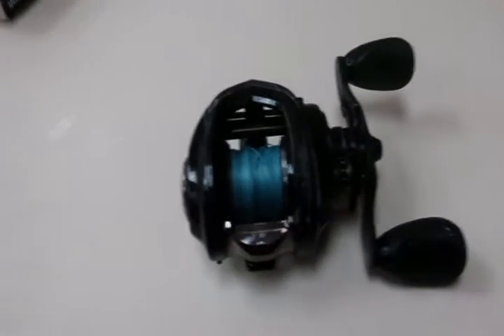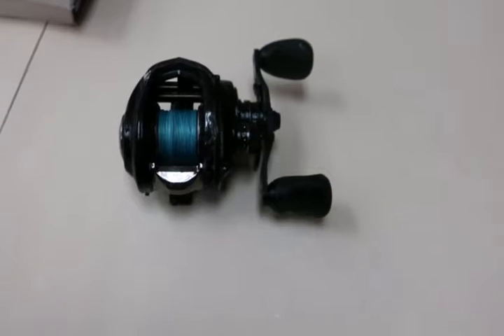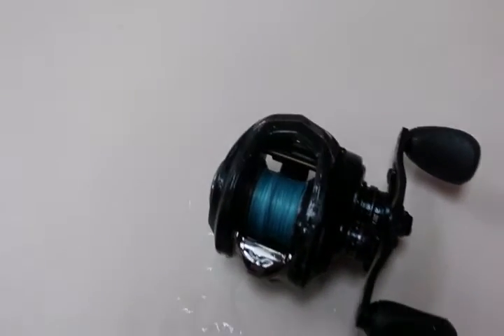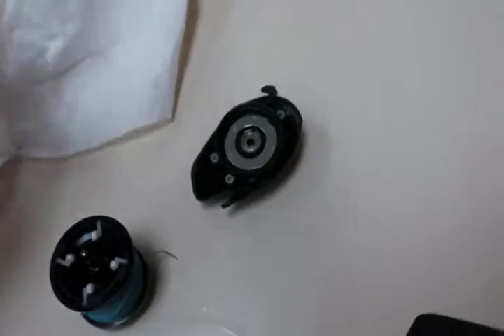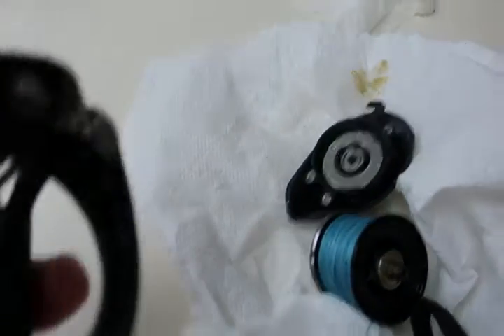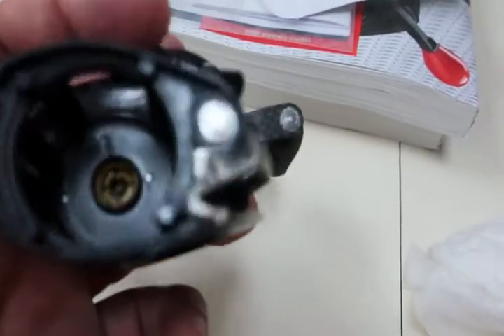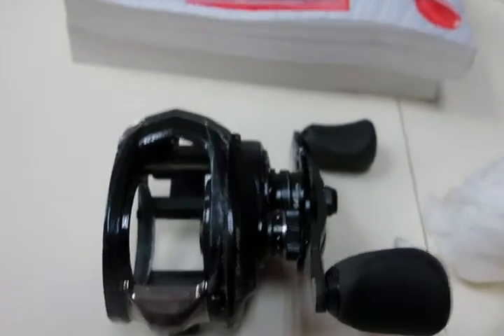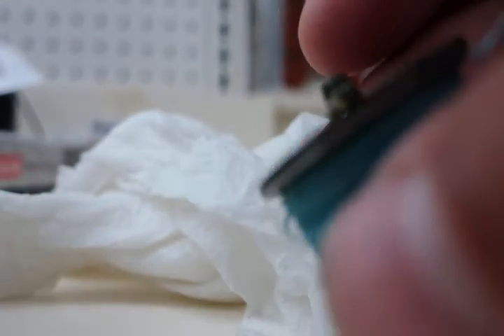Abu Garcia MGX2 low profile baitcaster reel inspection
Complete breakdown and review of an MGX2 after using it for a few weeks inshore saltwater fishing in Brooklyn